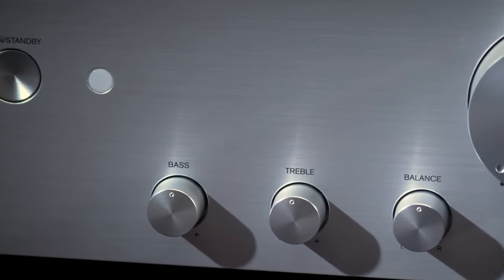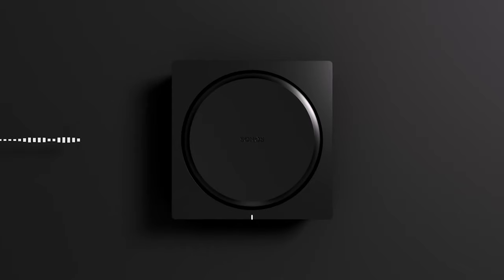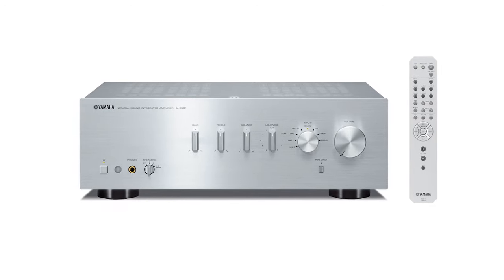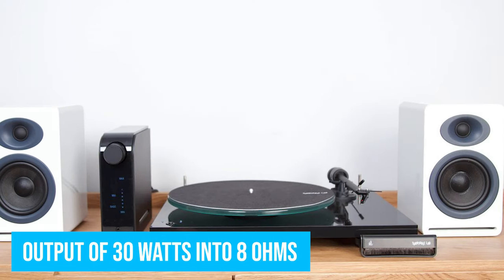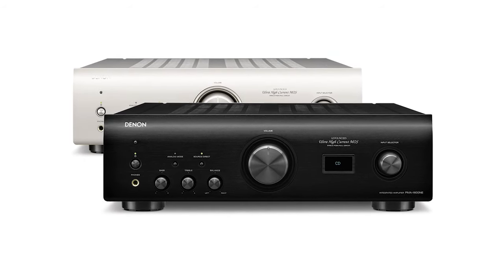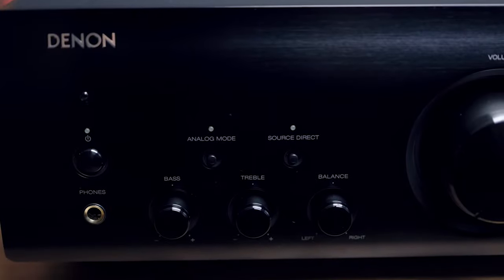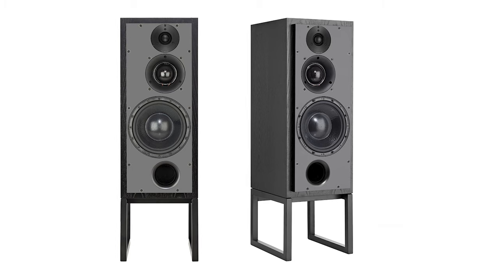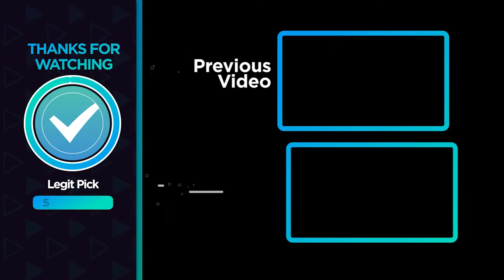What's The BEST Integrated Amplifier (2021)? The Definitive Guide!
► Links to the BEST Integrated Amplifier we listed in this video:

► 5. Sonos Amp (Amazon)
► 4. Yamaha A-S501 (Amazon)
► 3. NAD - D 3020 (Amazon)
► 2. Denon PMA 1600NE (Amazon)
► 1. Cambridge Audio CXA61 (Amazon)

Table of Contents:
0:00​​​ - Intro
1:00 - Sonos Amp
2:24​​ - Yamaha A-S501
3:26 - NAD - D 3020
4:58​ - Denon PMA 1600NE
7:07​​​ - Cambridge Audio CXA61
8:52​​​ - Conclusion

Building a low-cost, high-performance hi-fi system will pay dividends for many years to come. Whether you are a professional or a casual music listener, an integrated amplifier is an important step in discovering a fantastic listening experience. They serve as a vital connection between your bookshelf or floorstanding speakers and your audio source (in the form of DACs, CD players, streamers or even smartphone devices). They combine pre-amp and amplifier capabilities, as well as wired and wireless input functionality, to provide efficient control and superior sound playback from your speakers.